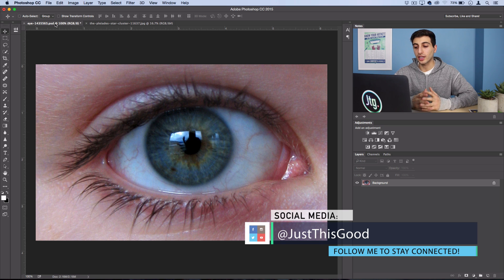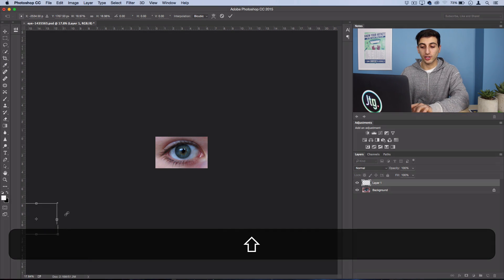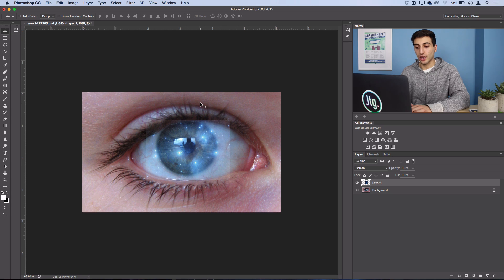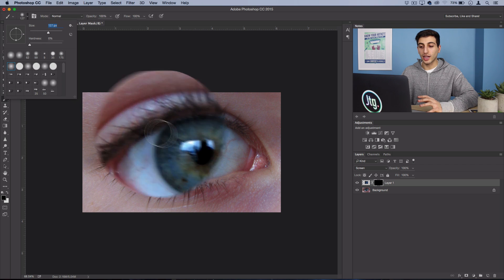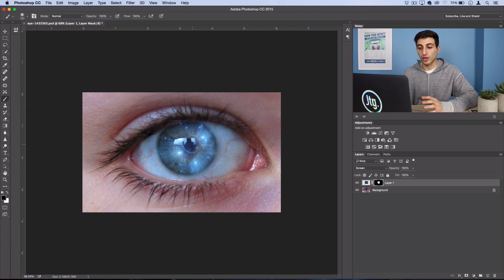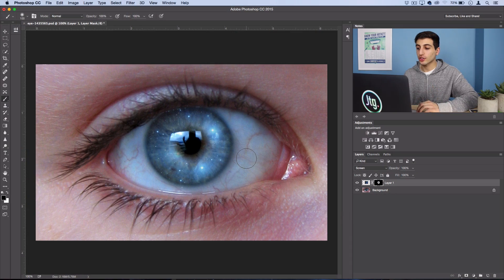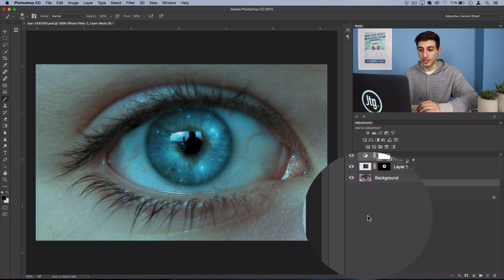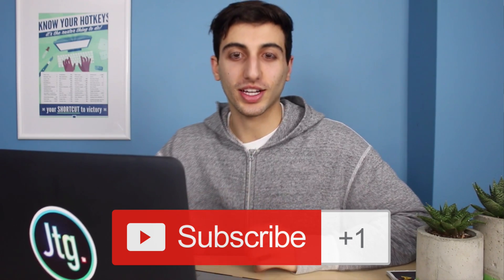Photoshop CC Tutorial: Galaxy Eye Photo Manipulation Effect